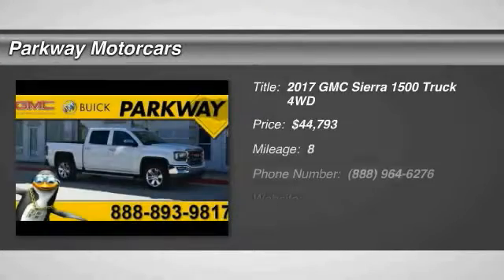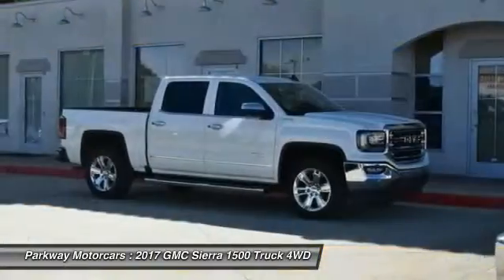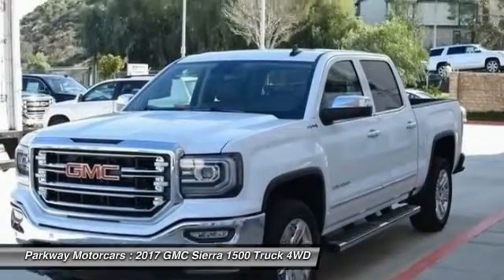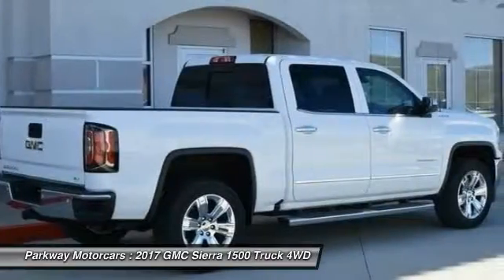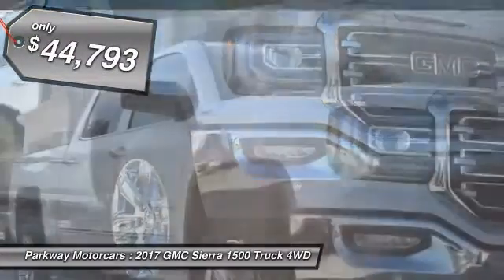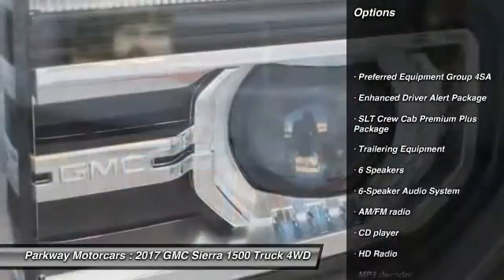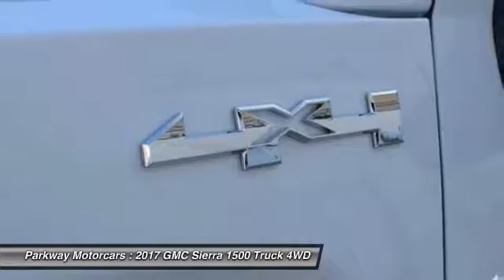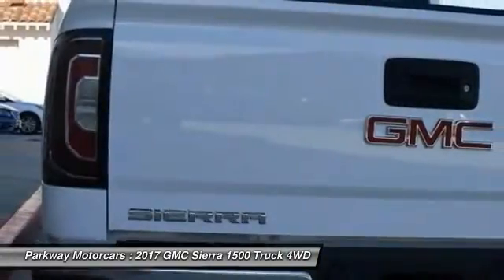2017 GMC Sierra 1500 Valencia CA 2172175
2017 GMC Sierra 1500 SLT

Parkway Motorcars
24075 Magic Mountain Parkway

2017 GMC Sierra 1500 SLT THIS IS CRAZY!!, SELECT MODEL VEHICLE, EXTRA 3500.00 REBATE THIS CAR ONLY!!, CALL NOW WONT LAST, OFFER ENDS 02/28/17, Sierra 1500 SLT, 4D Crew Cab, 4WD, Summit White, 10-Way Power Driver's Seat Adjuster, 110-Volt AC Power Outlet, 150 Amp Alternator, 1st & 2nd Row Color-Keyed Carpeted Floor Mats, 2-Speed Active Electronic AutoTrac Transfer Case, 4.2 Diagonal Color Display Driver Info Center, 6 Rectangular Chromed Tubular Assist Steps, 6-Speaker Audio System, Auto-Dimming Inside Rear-View Mirror, Auxiliary External Transmission Oil Cooler, Chrome Bodyside Moldings, Chrome Door Handles, Chrome Mirror Caps, Color-Keyed Carpeting, Deep-Tinted Glass, Driver & Front Passenger Illuminated Vanity Mirrors, Dual-Zone Automatic Climate Control, Electric Rear-Window Defogger, Enhanced Driver Alert Package, EZ Lift & Lower Tailgate, Floor Mounted Console, Forward Collision Alert, Front Frame-Mounted Black Recovery Hooks, Front Full Feature Power Reclining Bucket Seats, HD Radio, Heated & Ventilated Front Bucket Seats, Heated Driver & Front Passenger Seats, Heavy-Duty Rear Locking Differential, High-Performance LED Headlamps, Integrated Trailer Brake Controller, IntelliBeam Automatic High Beam On/Off Headlight, Lane Keep Assist, Leather Wrapped Heated Steering Wheel, Leather Wrapped Steering Wheel w/Cruise Controls, LED Cargo Box Lighting, LED Tailamps w/Signature, Low Speed Forward Automatic Braking, Manual Tilt/Telescoping Steering Column, OnStar 3 Month Guidance Plan, OnStar w/4G LTE, Power Adjustable Pedals, Power Folding & Adjustable Heated Outside Mirrors, Power Sliding Rear Window w/Defogger, Power Windows w/Driver Express Up & Down, Preferred Equipment Group 4SA, Radio: AM/FM Stereo w/8 Diagonal Color Touch Nav., Rear 60/40 Folding Bench Seat (Folds Up), Rear Vision Camera, Rear Wheelhouse Liners, Remote Keyless Entry, Remote Locking Tailgate, Remote Vehicle Starter System, Single Slot CD/MP3 Player, SiriusXM Satellite Radio, SLT Crew Cab Premium Plus Package, Spray-On Pickup Box Bed Liner w/GMC Logo, Steering Wheel Audio Controls, Theft Deterrent System (Unauthorized Entry), Thin Profile LED Fog Lamps, Trailering Equipment, Ultrasonic Front & Rear Park Assist, Universal Home Remote, Wireless Charging.brbr$9,357 off MSRP! Factory MSRP: $54,150brbrReviews:brbr  * Strong combination of fuel economy and power; comfortable, quiet cabin; compliant ride quality makes it suitable for daily use; many available configurations and trims from EdmundsbrbrParkway GMC is centrally located in Valencia, CA, serving Bakersfield, Palmdale, Lancaster, Canyon Country and surrounding area drivers since 1991. Our inventory of new and used vehicles allow us to cater to a wide range of customers, but our location in Valencia makes us a small-town dealer known for our consumer-focused service. Included with all New and Certified Parkway vehicle purchases is: first oil chance, Car wash with service, recall inspections, first tire rotation, oil changes for life (with regular factory recommended maintenance). At Parkway, we work hard to make the customer come first. Choosing a vehicle should be an enjoyable experience, and were committed to providing quality optio Parkway Motorcars Valencia Inc., its subsidiaries, and dealerships make no representations, expressed or implied, to any actual or prospective purchaser of any vehicle as to the condition, description, or accuracy of the listed vehicles' equipment, price, or any warranties. Any and all differences must be addressed prior to the sale of any vehicle. *Prices listed do not include government fees and taxes, any finance charges, or any dealer document preparation charges and any emissions testing charge. .: $1,000 - National Buick and GMC Bonus Cash. Exp. 02/28/2017, $1,000 - Chevrolet & GMC Special Package Consumer Cash. Exp. 02/28/2017, $3,500 - Buick & GMC Select Model Bonus Cash Program. Exp. 02/28/2017, $500 - GM Competitive Lease Private O